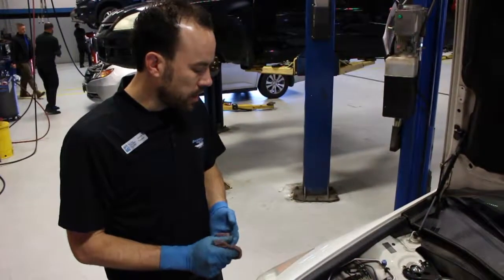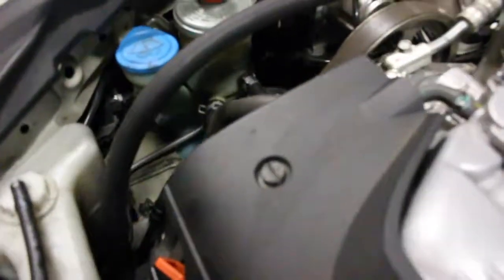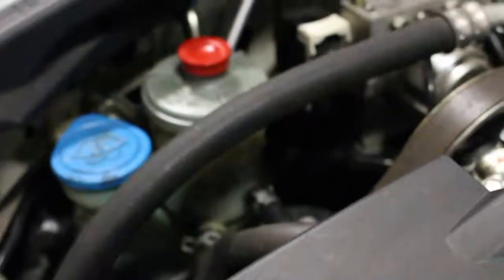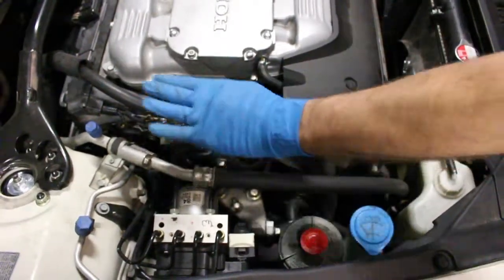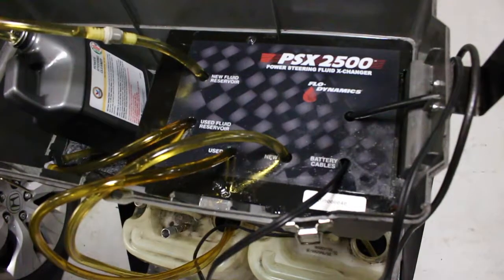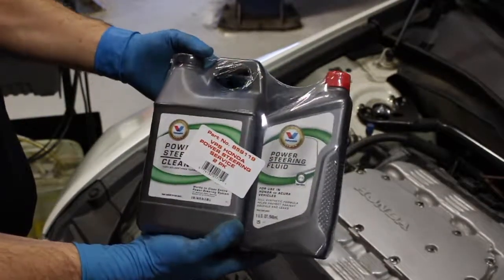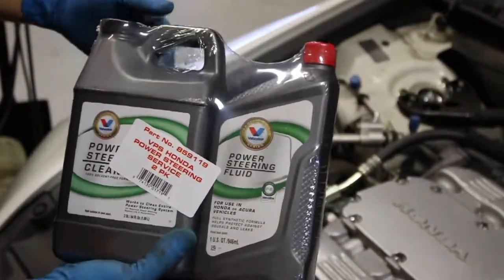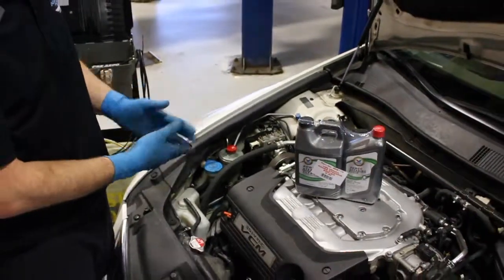Car Library TV: Power Steering Fluid Exchange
If you have a vehicle with power steering, it is important to keep the fluid clean to prevent more expensive repairs from happening. It is recommended based on the condition of the fluid - there is no real interval for power steering fluid exchanges (based on Honda's guidelines) * other manufacturers may be different.